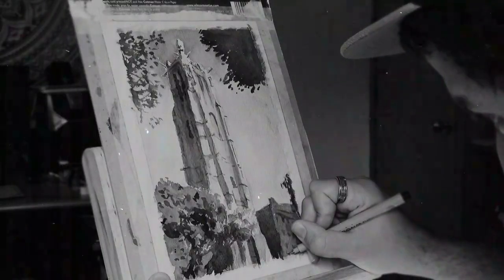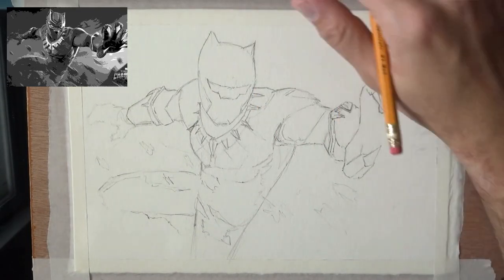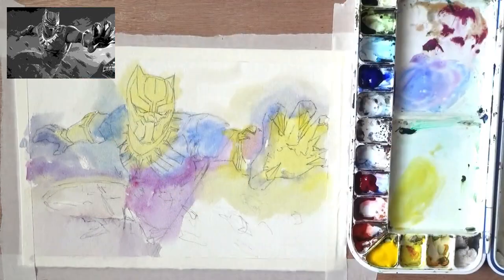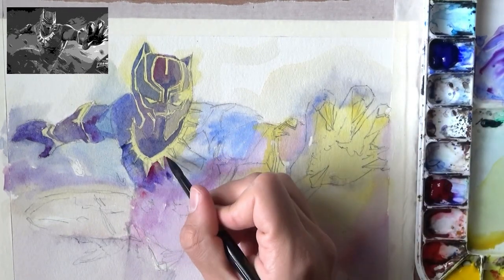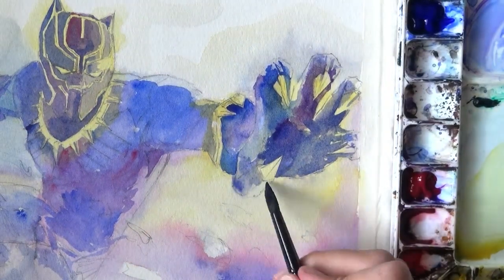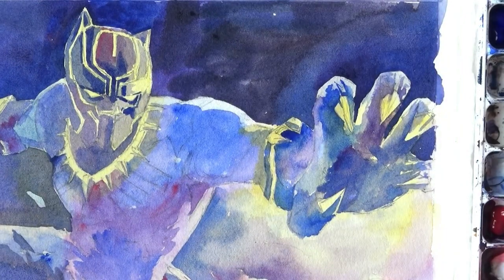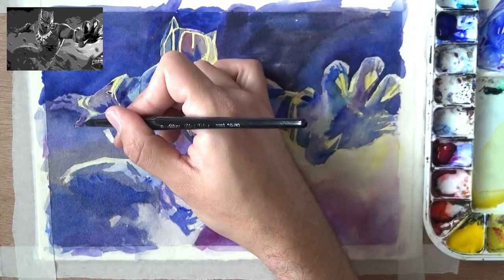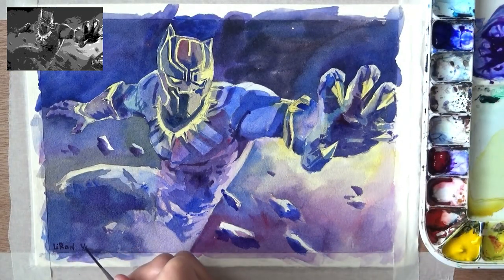Negative Painting | Watercolor Tutorial (Black Panther)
🎨 NEGATIVE PAINTING 🎨

Hi there, Liron here (:

In today's video we'll use this painting I did of the Black Panther to learn about NEGATIVE PAINTING.

Negative painting is when you create a shape by painting around it.

Coincidentally, this painting process turned out to be the perfect demo of this. It involves many instances where I have to negative paint.

In addition to just showing the technique, it also shows how I DRAW as a preparation for negative painting.

This is especially visible with the mask. You can see I draw LINES, and then paint around those lines. This is meant to simplify the drawing and allow the painting to do the heavy lifting.

🎨 MATERIALS 🎨

Paints (Daniel Smith):

1. French Ultramarine
2. Quinacridone Rose
3. Hansa Yellow medium

Paper: Saunders-Waterford, Hot Press, 600gsm

🎨 CONCLUSION 🎨

[INSERT LINK]

This will give you access to more personal updates from me, as well as video sneak peeks and self-critique of my work.

And this is it for today.

I'll talk to you really soon, and until then - take care!

- Liron (:

*** MUSIC CREDITS ***